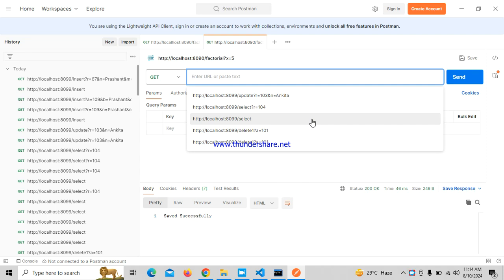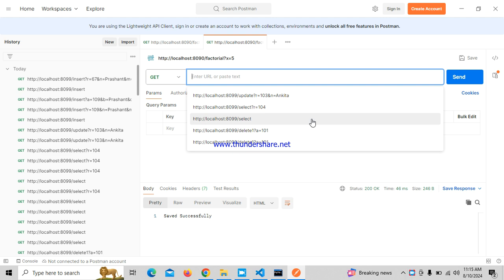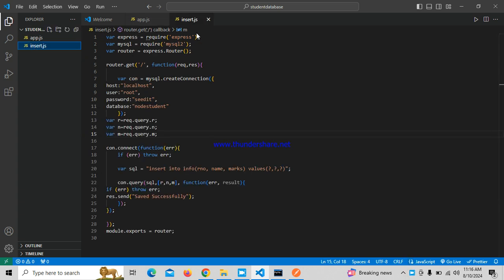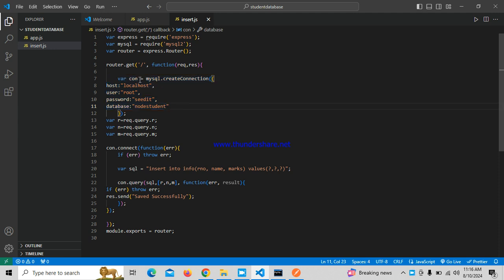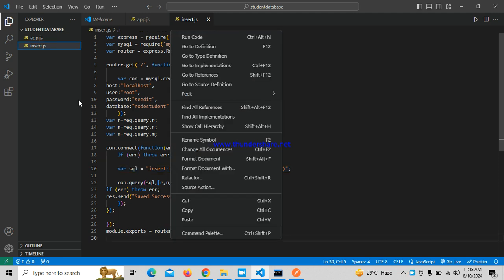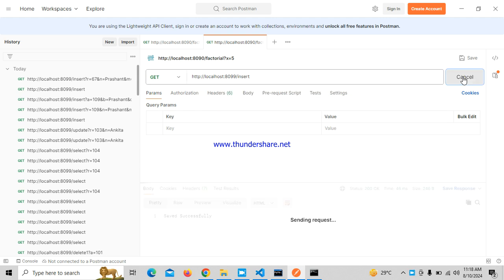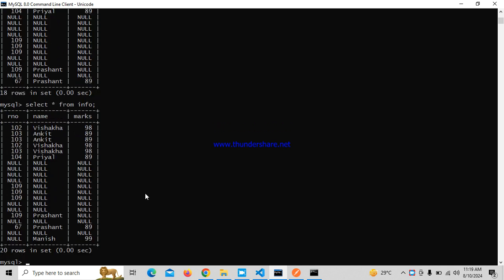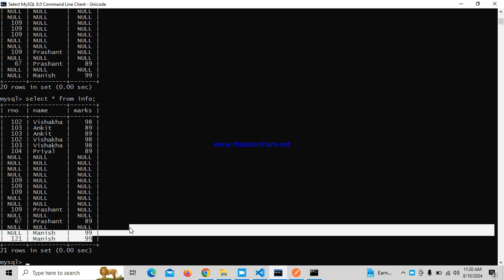Postman Tutorial: Database API for Student Records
In this Postman tutorial, we’ll walk you through how to create and test APIs that interact with a database to manage student records. You'll learn how to perform CRUD operations (Create, Read, Update, Delete) on a student database using Postman. From setting up your database to testing API requests that add, retrieve, update, and delete student data, this guide will help you understand how to connect Postman with your database seamlessly. Perfect for beginners looking to integrate Postman with real-world database operations.